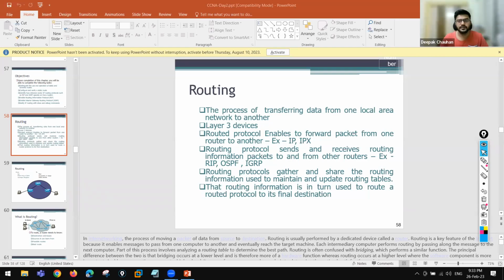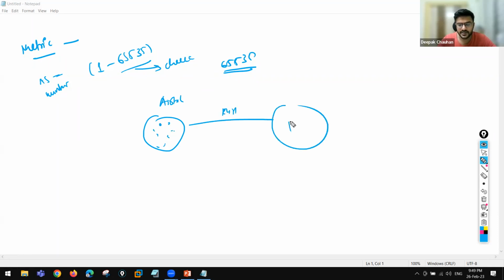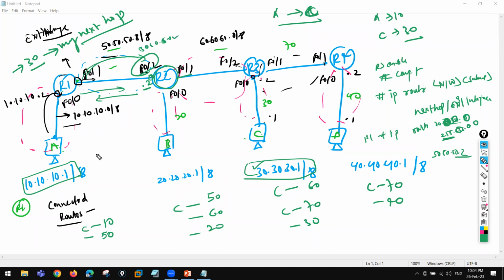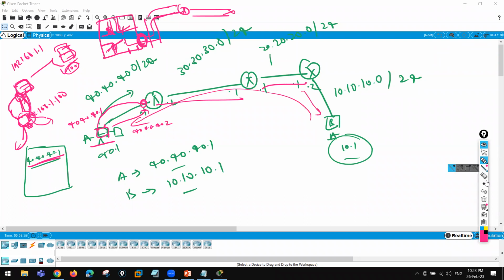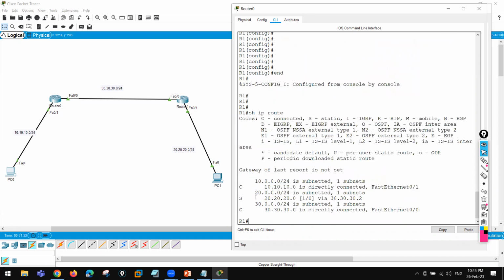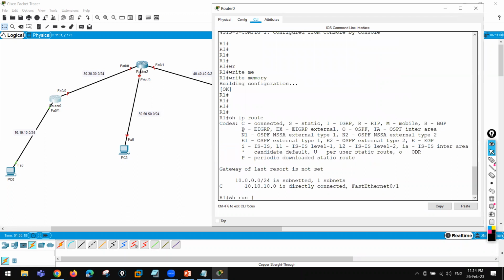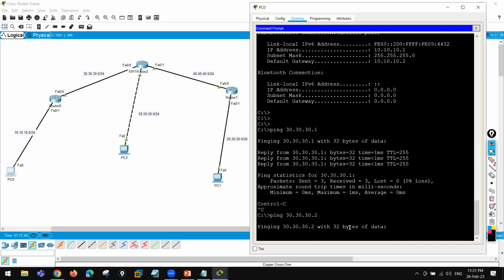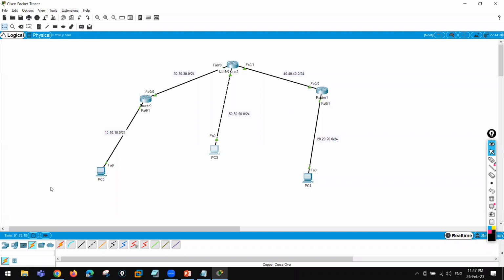CCNA - Day 6 - IP Routing (Classless, Classful, Static, Dynamic, IGP, EGP), Static Routing Lab